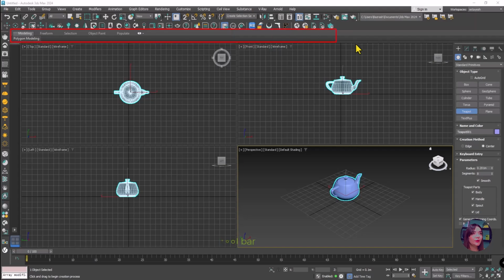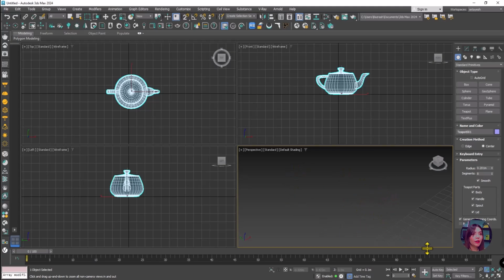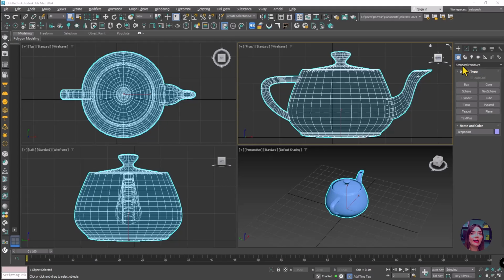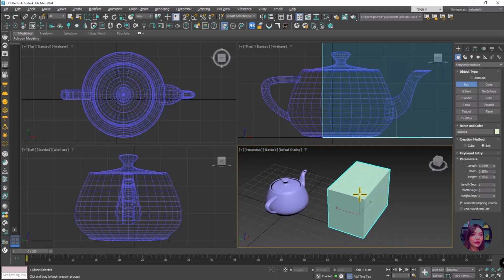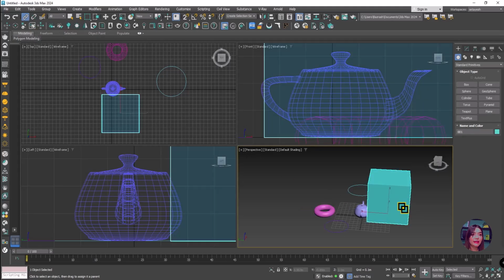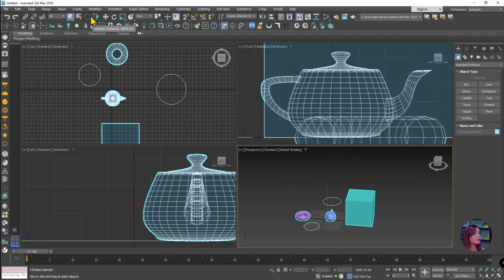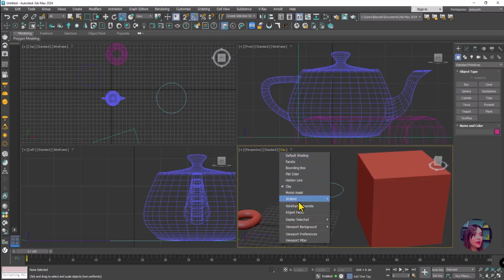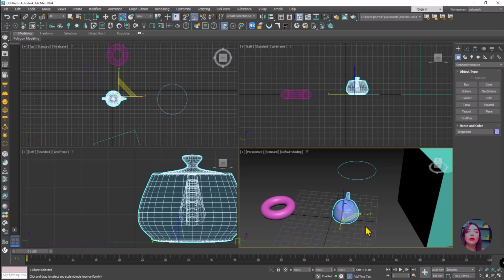Part1: General interface of the 3Dsmax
this an intensive course designed for those who have no experience and want to learn it in a short time.
in this part we talk about general interface of the 3Dsmax.